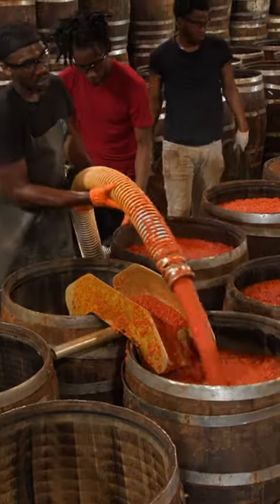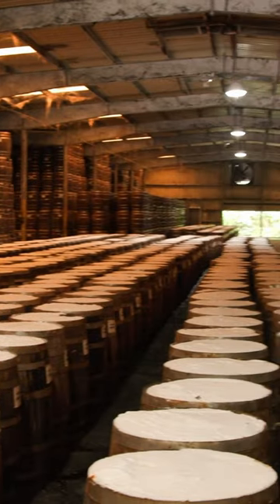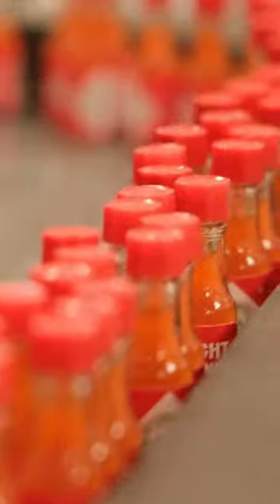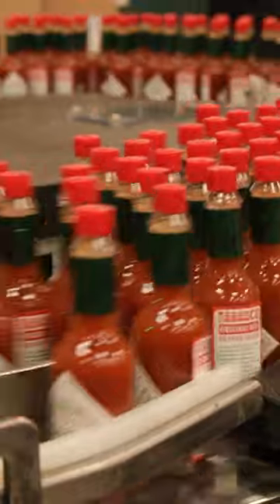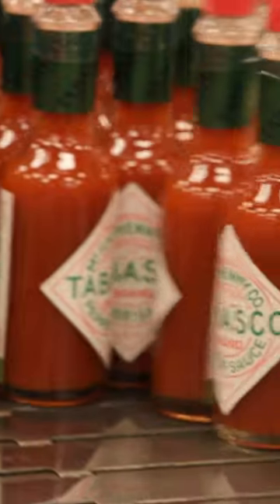From pepper to bottle, watch how Tabasco produces 700,000 bottles a day.